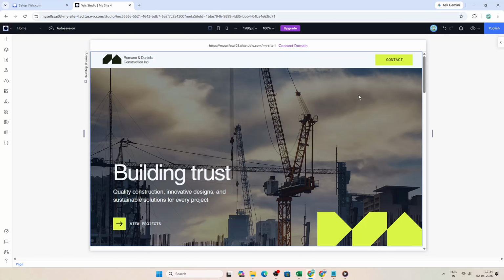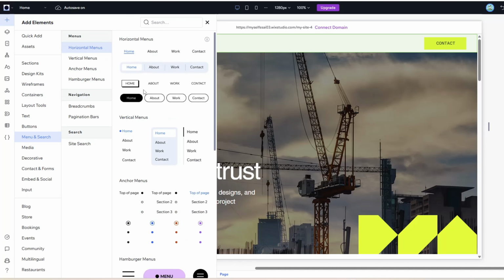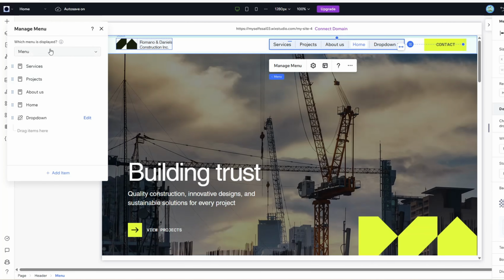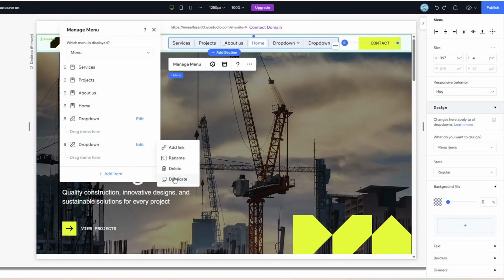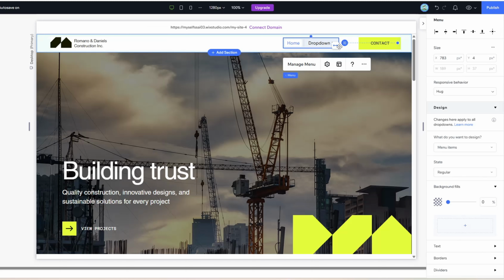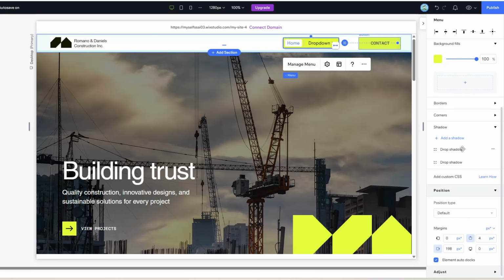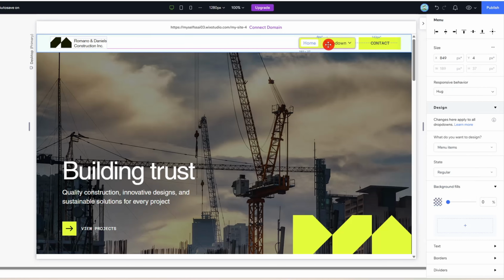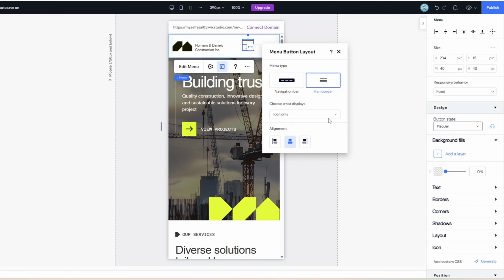How To Add & Customize Navigation Menus In Wix Studio (Step By Step)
Master the Wix Studio navigation menu with this step-by-step tutorial on how to add and customize menus for a professional web design. Learn the best practices for header layouts and Wix Studio menu styling to improve your website's SEO and user flow.